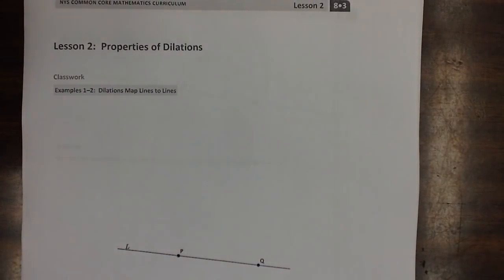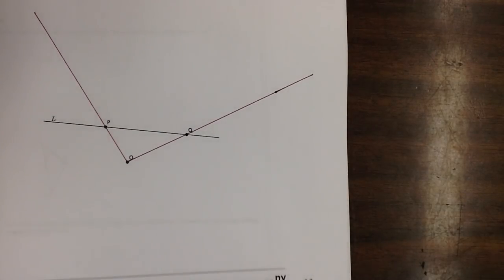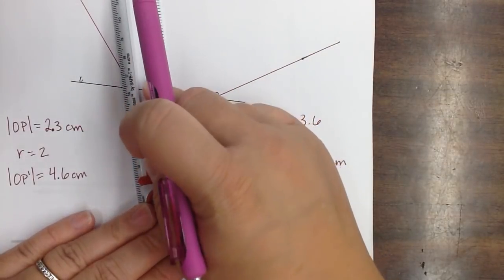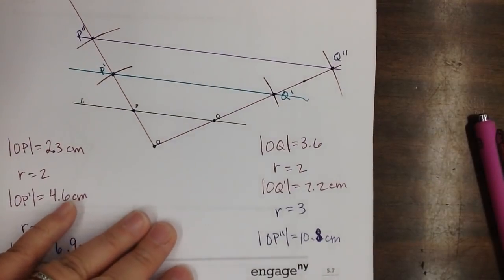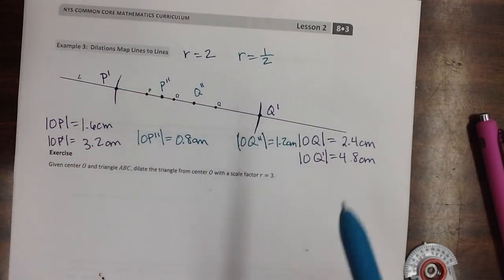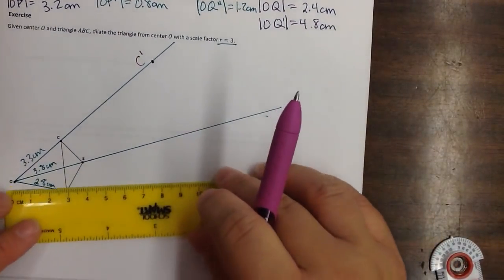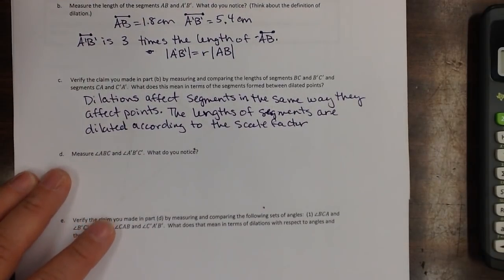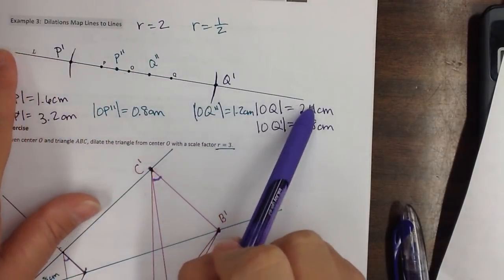M3 Lesson 2